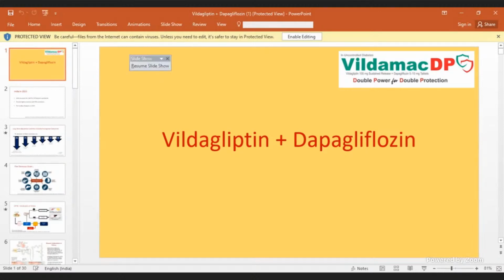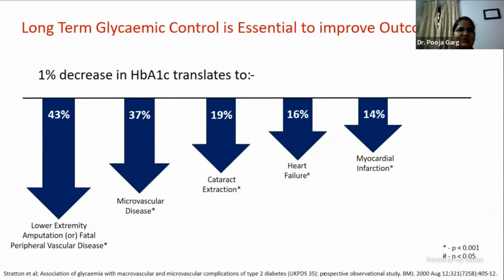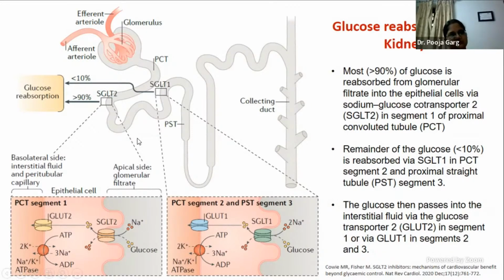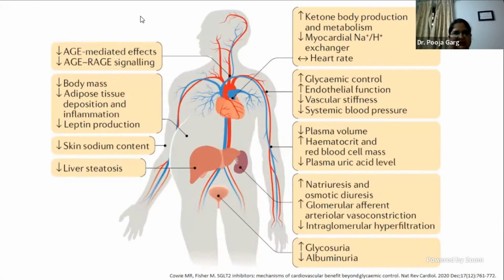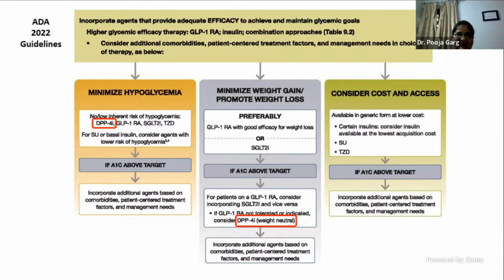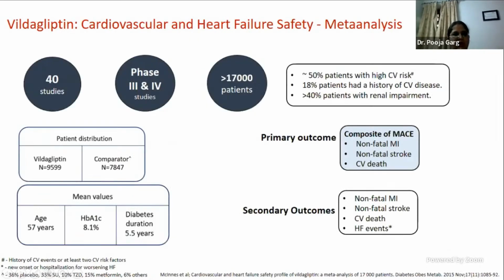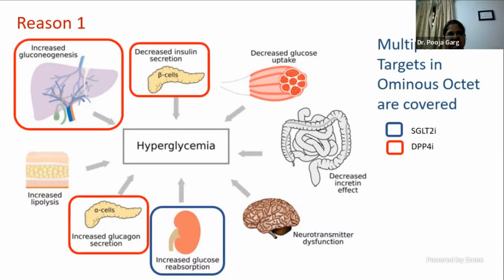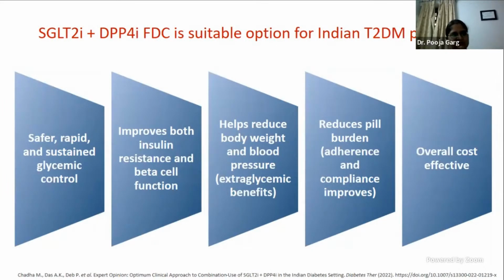Vildagliptin:- More to Explore - Dr. Pooja Garg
Controlling Diabetes & Cardiometabolic risk with combination of SGLT2i + DPP4i